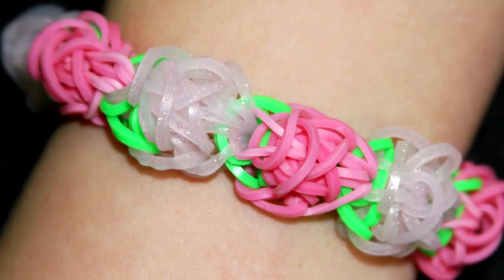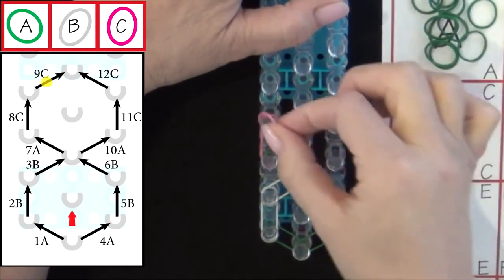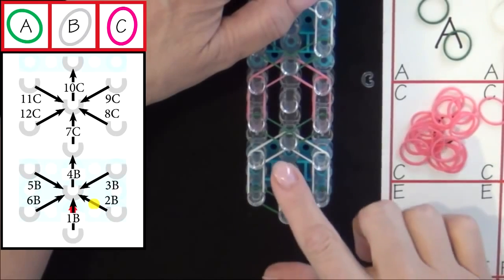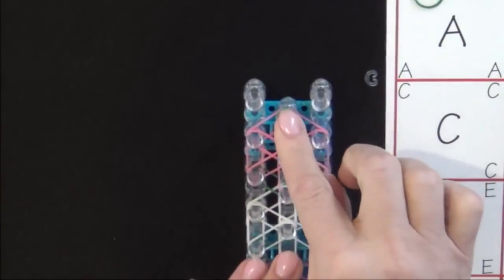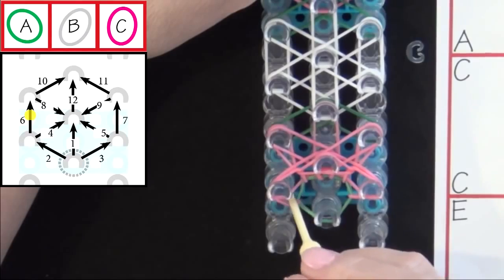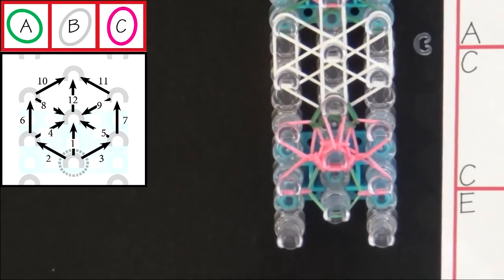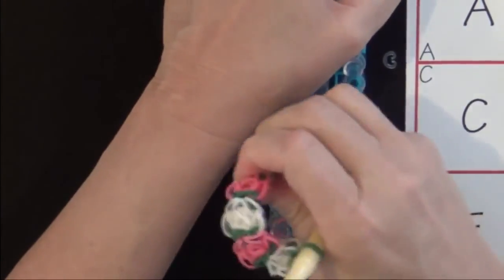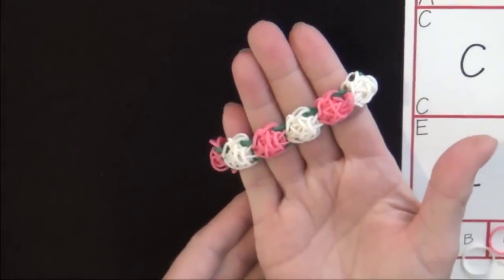צמידים מגומיות ריינבו לום - צמיד צפורן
הסרטון מלמד איך לעשות צמיד צפורן מגומיות ריינבו לום.
בסרטון שלב אחרי שלב תראו איך מכינים צמידים מריינבו לום.

תהנו ותזכרו להשאיר תגובות ולספר לכולם איך זה מצליח לכם
בהצלחה!!!